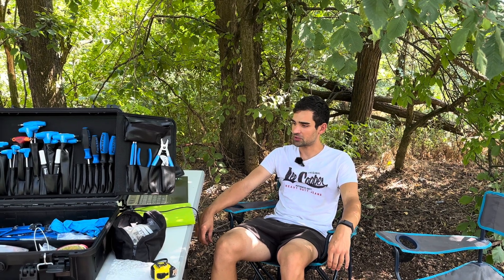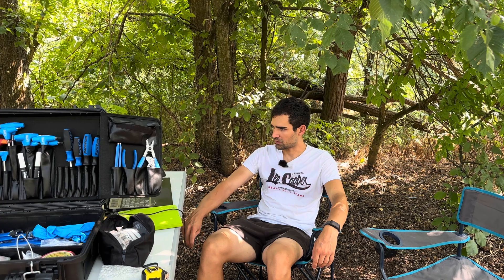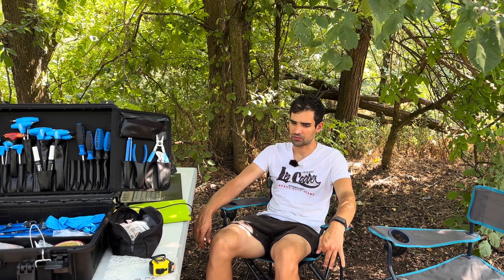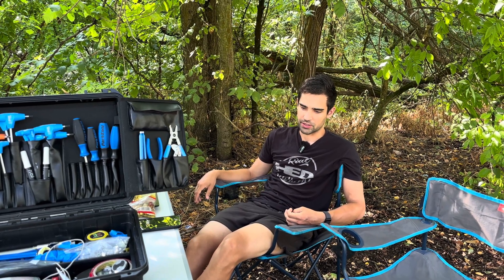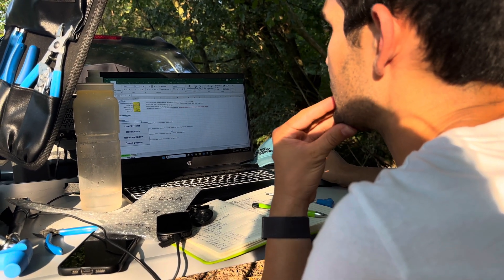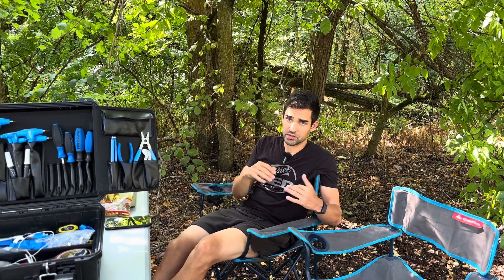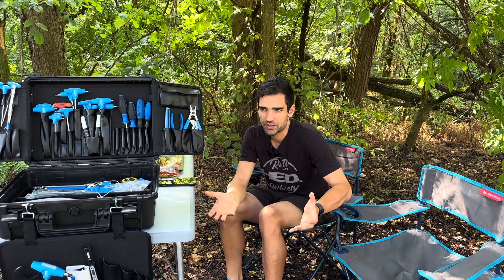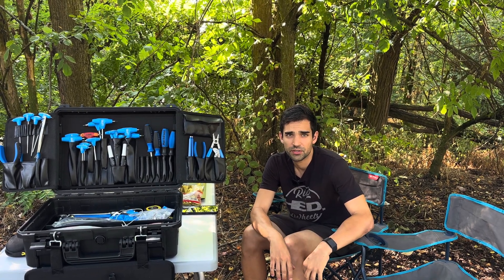Power Meter Ruins The Results - Aero Testing Diaries, ep.8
Another testing day, this time with a professional triathlete from Poland.
On this occasion, we have first performed a bike fit to get rid of some niggles and imbalances - which turned out to be the biggest gain of the day.

At first, we were struggling to get good results, as the CdA just kept increasing with each measurement. In the end it turned out that a power meter drift was the cause of the issue, meaning that we had to rerun the whole protocol again.